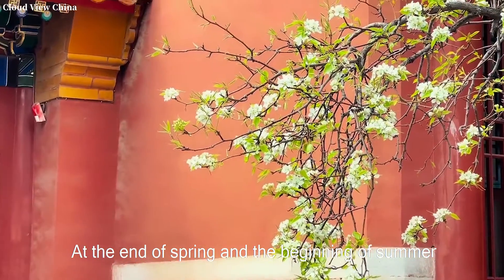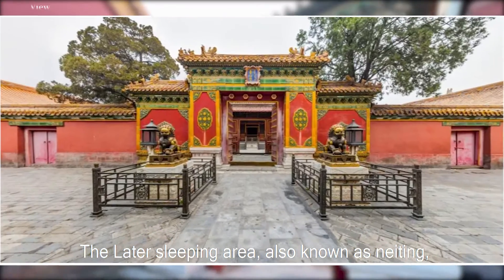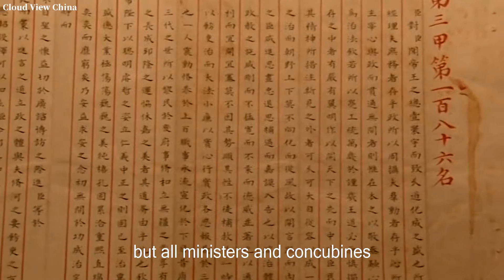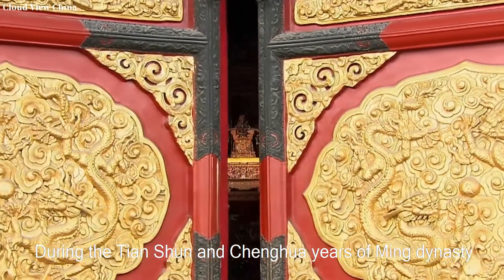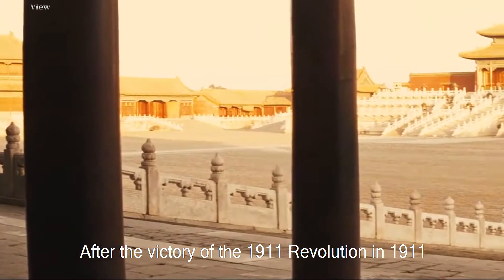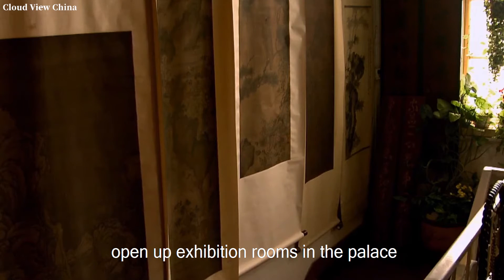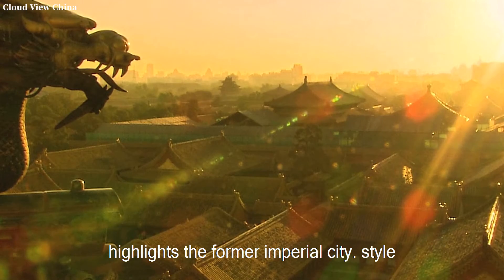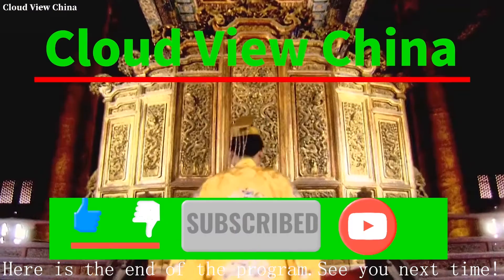atmospheric palace-Forbidden City: Home to Chinese Emperors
China Beijing tourism scenicspots emperor this video mainly tells the history of Beijing Palace Museum, a 5A scenic spot in China, the luxury palace, the Forbidden City: the extravagant former residence of the Chinese emperor!